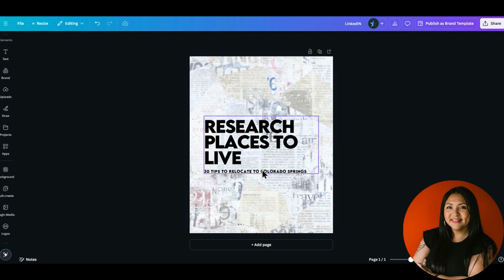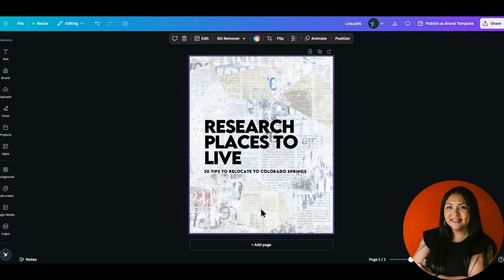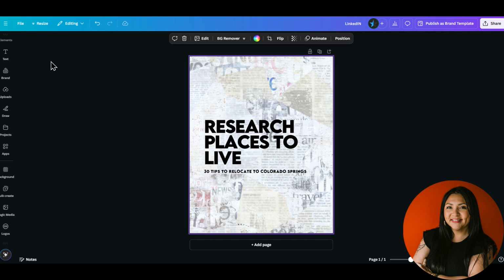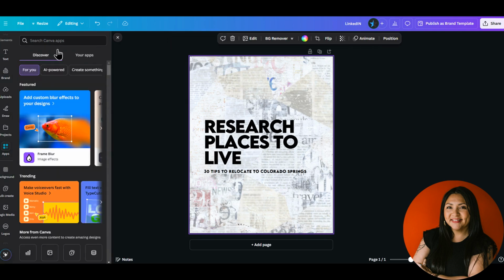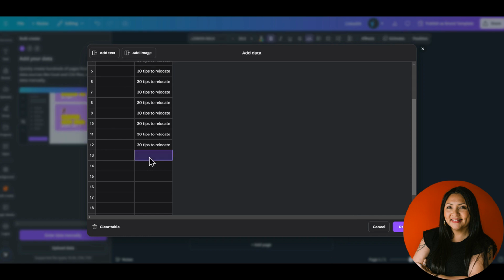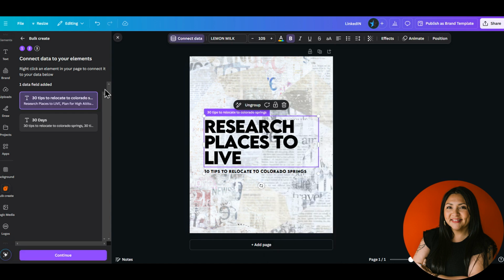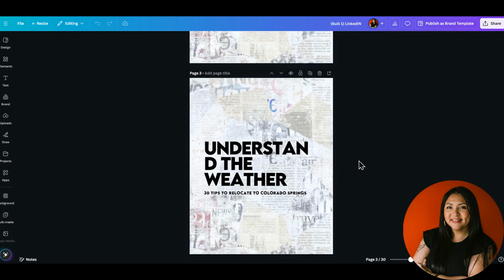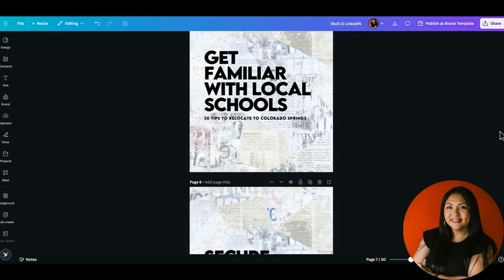How to Create a MONTH of Real Estate Content FAST & EASY!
Creating 30 social media posts for real estate in minutes using Canva!

In this video, I'll show you how to use Canva's bulk create feature to craft 30 pieces of content for LinkedIn, Facebook, or Instagram.

Watch how I incorporate AI-generated tips, design vintage-themed posts, and schedule them efficiently.

Get 14 days of Go High Level for FREE!

00:00 Introduction to Creating 30 Pieces of Content
00:07 Setting Up in Canva
00:11 Generating Tips with ChatGPT
00:35 Designing Your Content
00:50 Using Bulk Create in Canva
01:32 Linking and Generating Designs
01:51 Finalizing and Scheduling Content
02:09 Testing and Future Tutorials

Hey, I'm Iris and if you want to learn more about Real Brokerage or how to take your real estate business to the next level with branding and content marketing, shoot me a message or you can book our team

Would love to meet you and learn about your real estate goals!

Thanks!